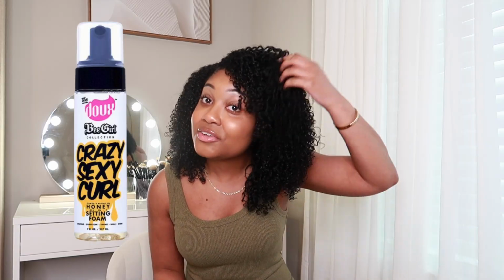The Best Foaming Mousses For Natural & Curly Hair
Hey curl friends! I'm finally sharing my top 5 foaming mousses for wash and gos, braid outs, twist outs, and flexi rod sets. These particular products are ALWAYS in my stash simply because they can do no wrong depending on certain styles!

Products Mentioned:
1. Crazy Sexy Curl by The Doux

2. Creme of Nature Argan Oil Foaming Wrap Lotion

3. Lotta Body Wrap Me Foaming Mousse

4. Mousse Def by The Doux
Example Demo: Only Pictures on IG: @ Theokaekaela

5. Bouncy Stregth Volume Foaming Mousse by Curl Smith

Xoxo,
Kaela

♡ Music Info ♡
"Still Learning"

Name: Kaela M.
Age: 25
Location: Atlanta, Georgia
Ethnicity: African- American
Height: 4’11 (Yes, I’m petite lol)
Camera used in this video: Canon G7x
Editing Software: iMovie